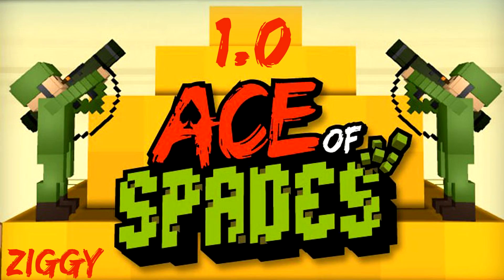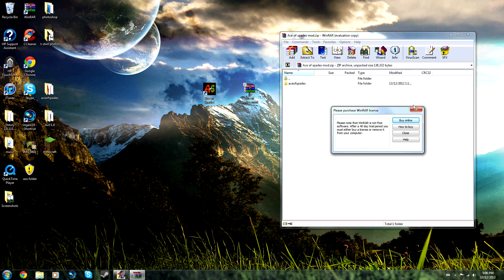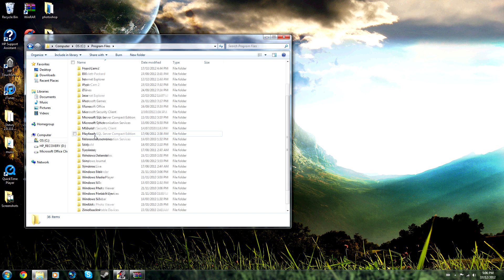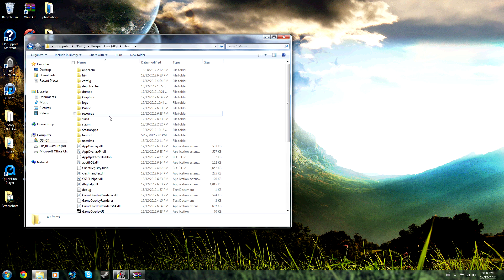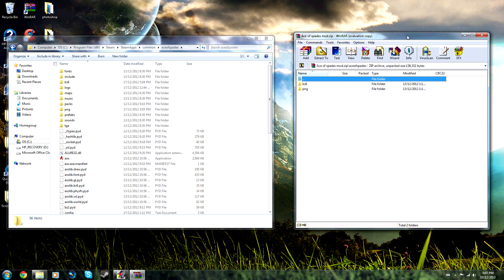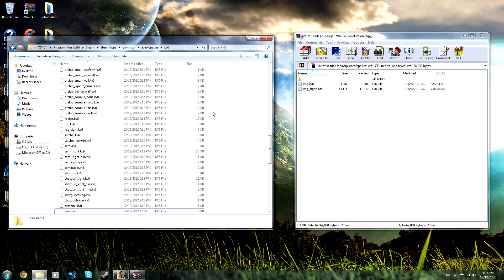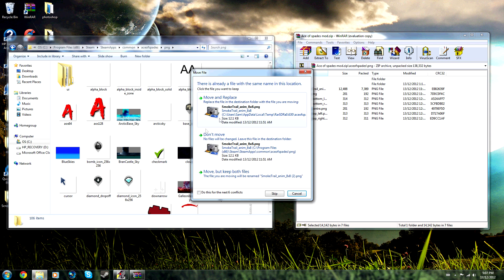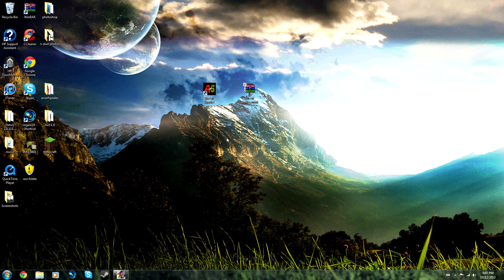Ace of Sapdes 1.0 - Modding tutorial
Tutorial video on how to mod on the new
Ace of spades 1.0
but in the near future they may allow steam workshop